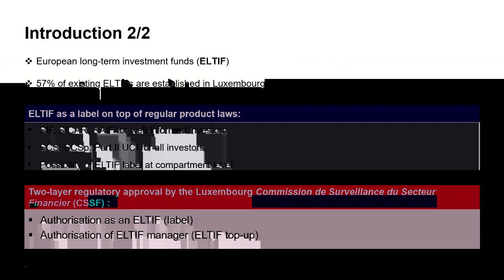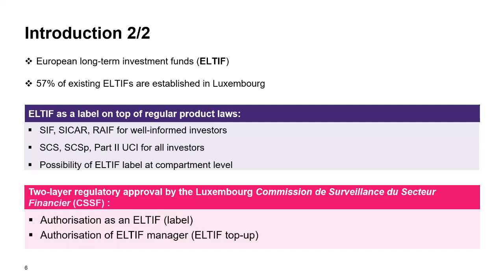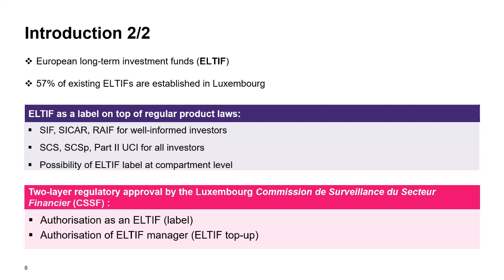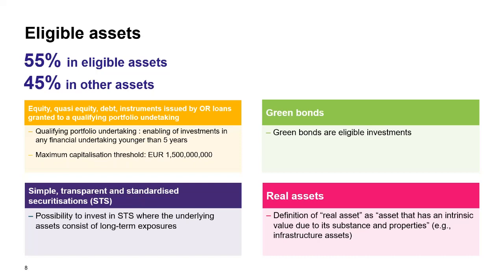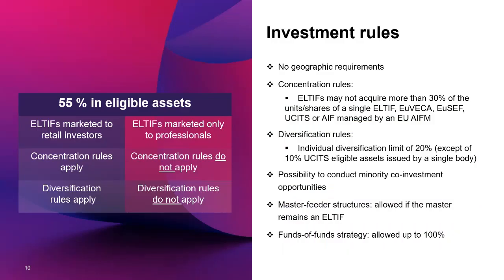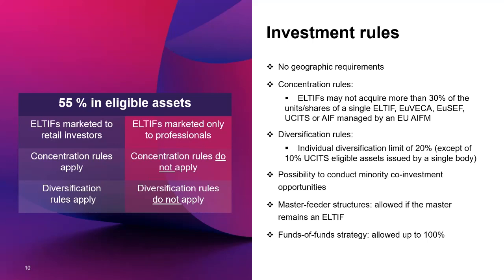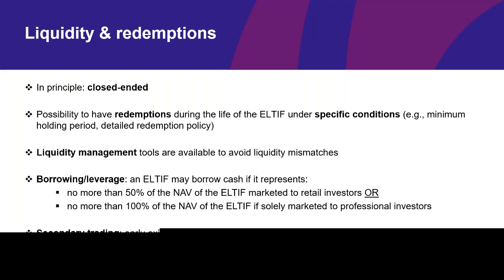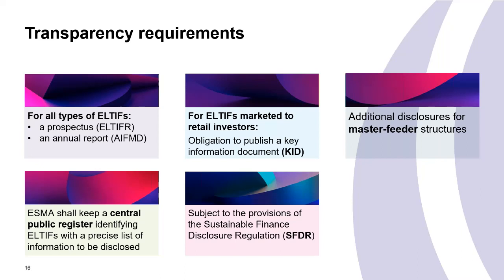ELTIFR reform be prepared for the revival of the ELTIF!